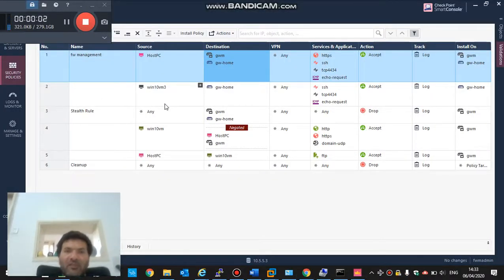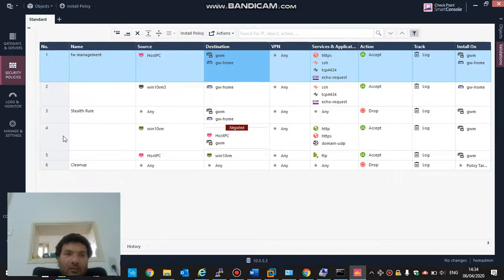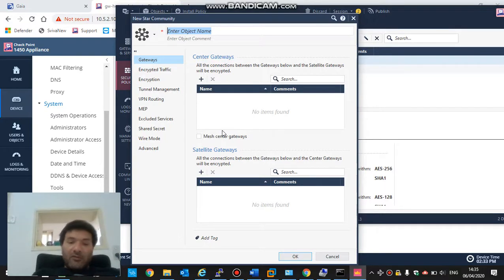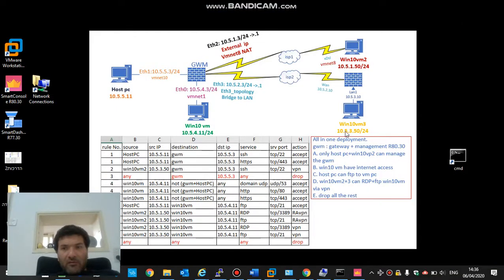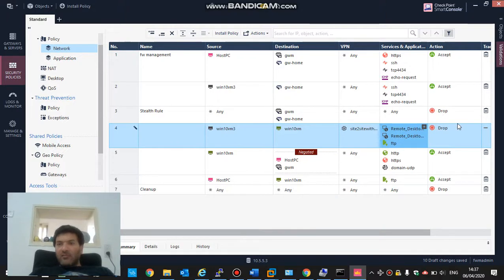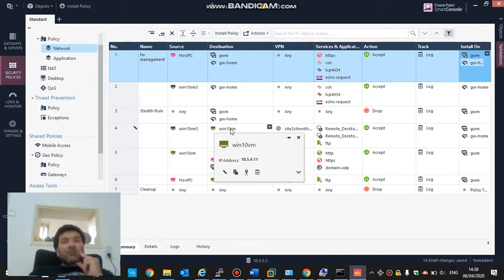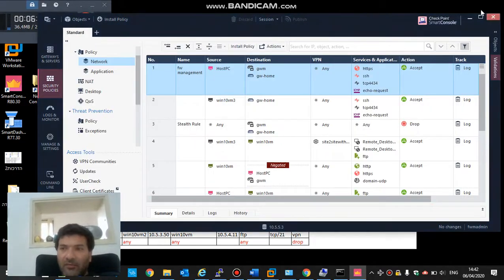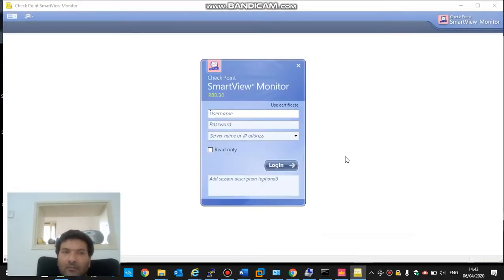tutorial#19 part5of7 how to configure Site2Site vpn with cp SMB 1450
In this tutorial I will show how to configure centrally managed SMB appliance 1450 with internet access via site2site vpn
1. first step configuration of the appliance
2. connect it to central management server
3. configure site to site vpn with main site
4. allow rdp and ftp over the vpn tunnel
5. allow internet access over the tunnel
6. drop all the rest
Have fun
This tutorial is part of my basic lab for Check Point firewall and management:
how to install checkpoint firewall
how to patch hotfix
how to configure mobile blade and remote access vpn
how to configure host checker with process validation
how to backup and restore
how to upgrade to newer version
how to configure site to site vpn